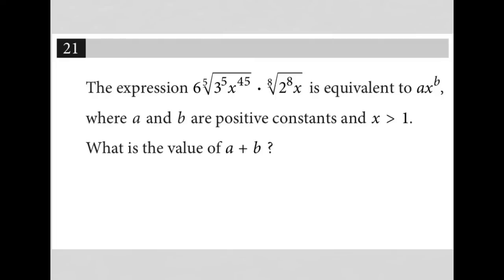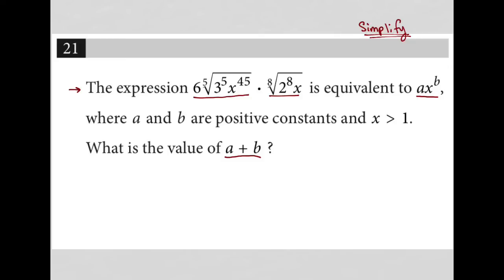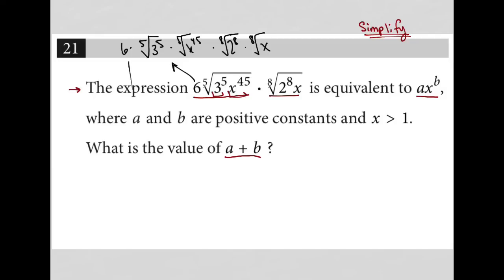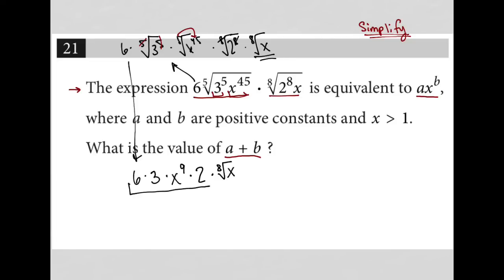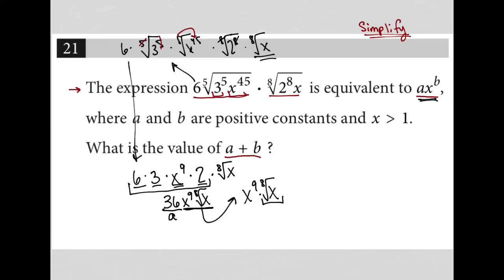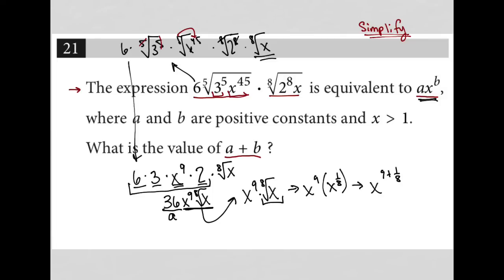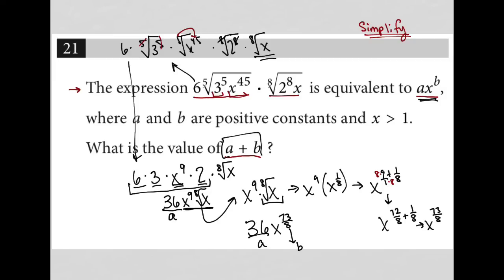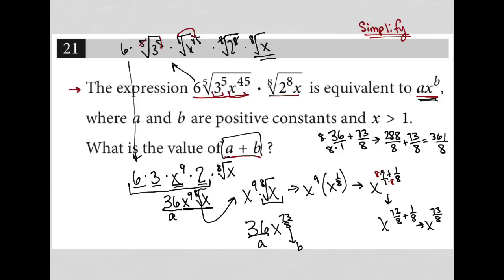The expression 6 5throot(3^5x^45) * 8throot(2^8 x) is equivalent to ax^b, where an and b are....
Digital SAT Question Bank: Advanced Math (HARD)

The expression 6 5throot(3^5x^45) * 8throot(2^8 x) is equivalent to ax^b, where an and b are positive constants and x is greater than 1. What is the value of a + b?

ID: fead0fc7 Student QBank